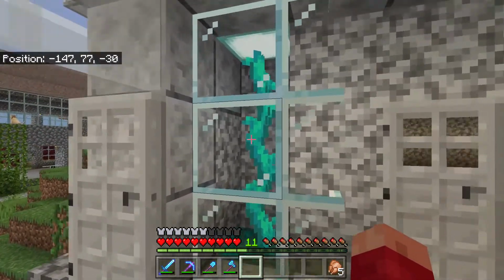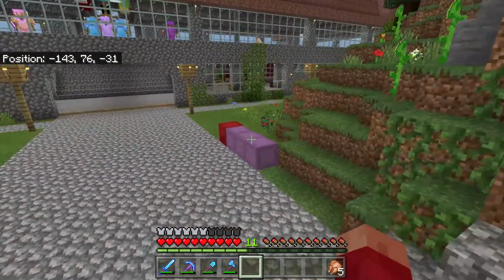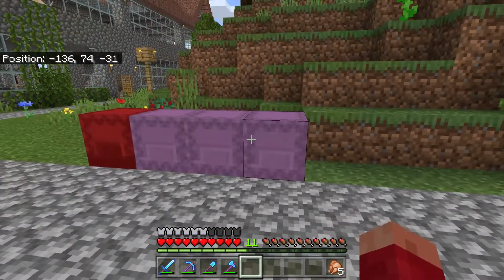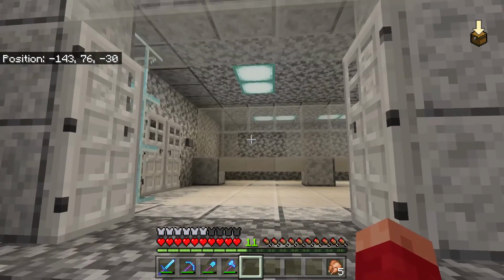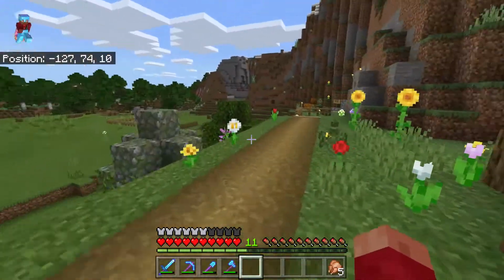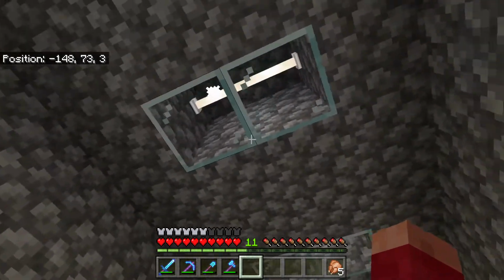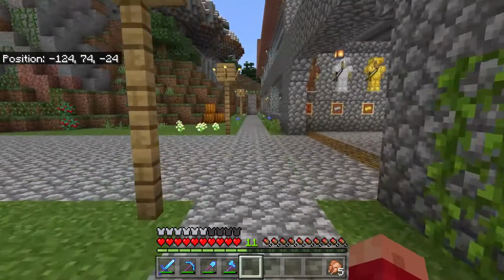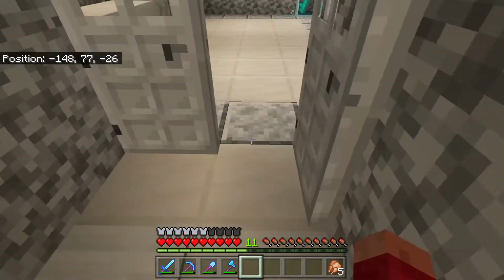Minecraft Monday-EP:22-Let's play minecraft! My top 5 ways to build with a modern and clean design!